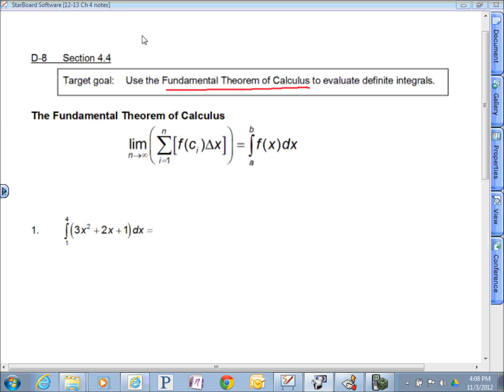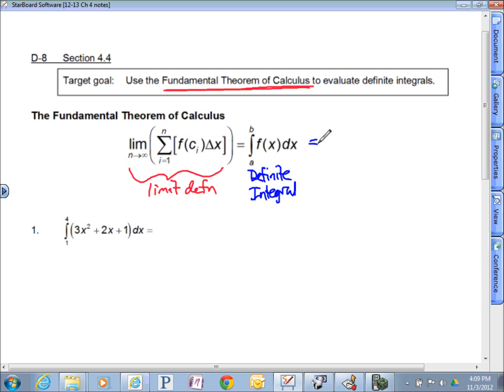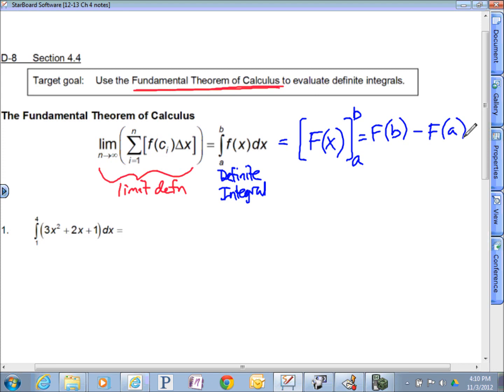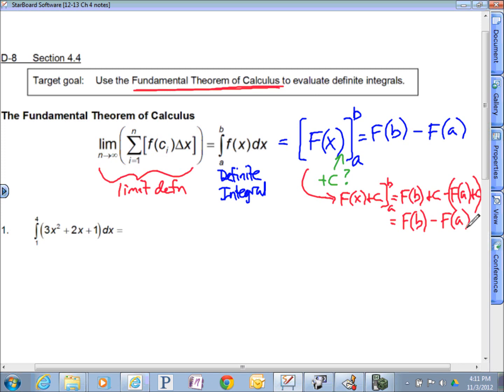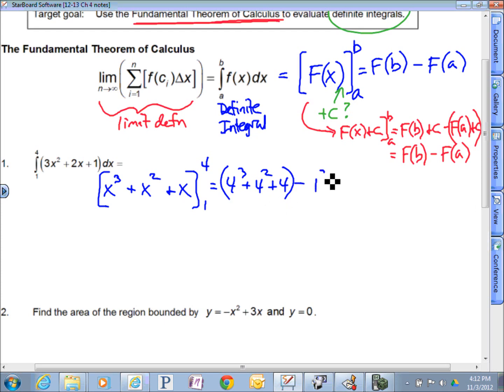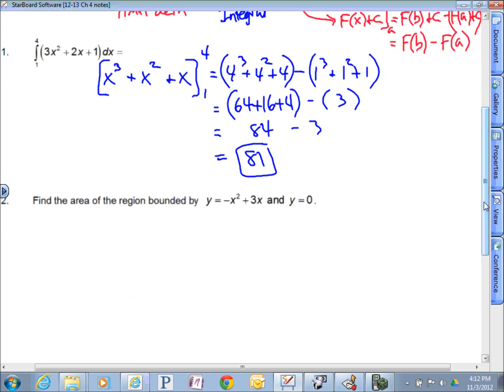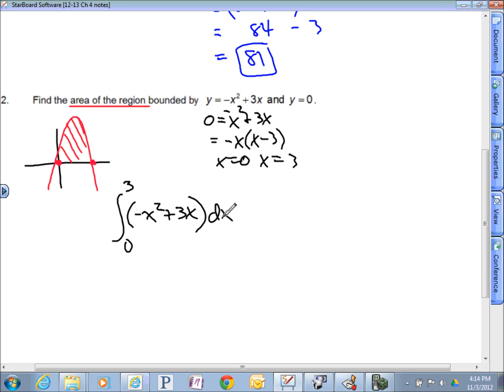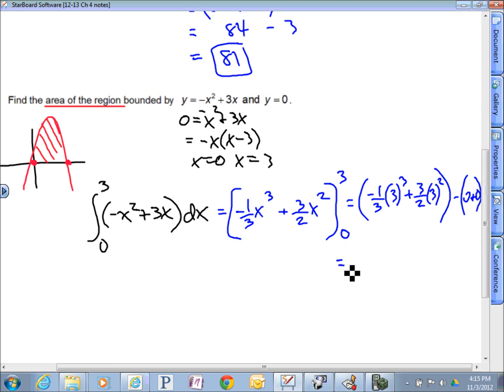4 4 Fundamental Theorem of Calculus